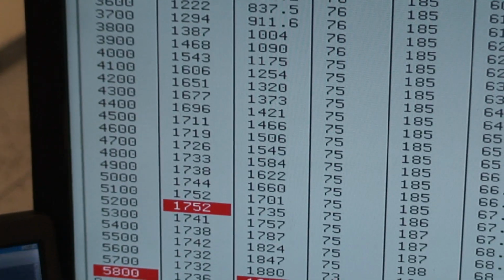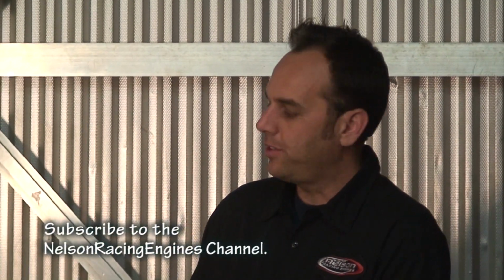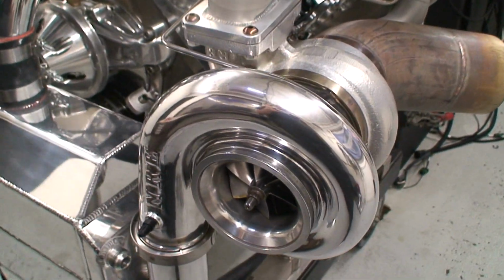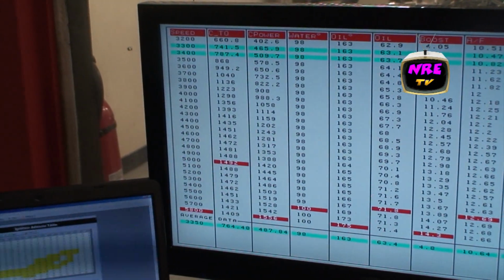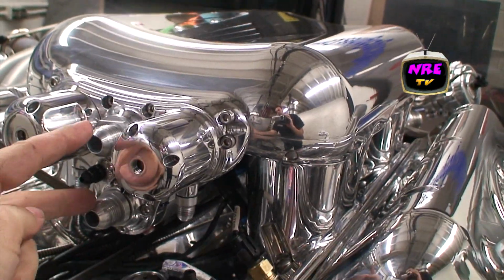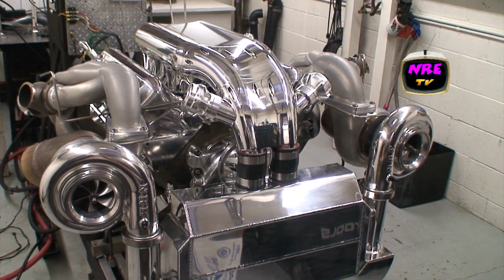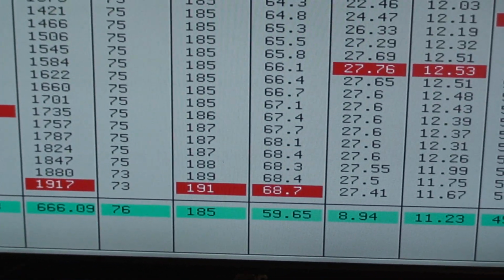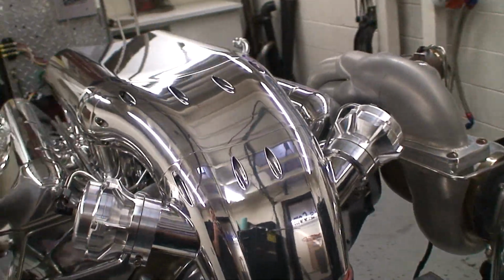Dyno Destroyer TT 632 Monster! Veritas Movie Studio. A Media Production Co. Nelson Racing Engines.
This NRE Engine is a real beast!  Tom Nelson's dyno simply can not handle the power.  The dyno is eventually broken.  Take a look.  Veritas Movie Studio is a media production company.